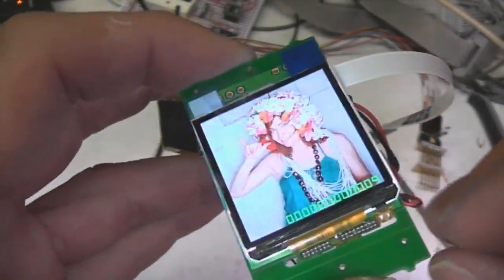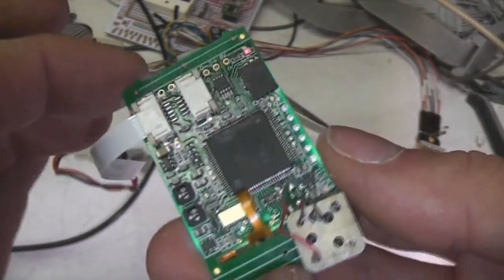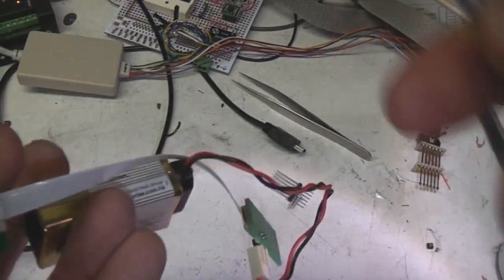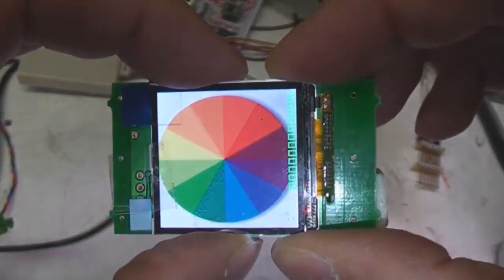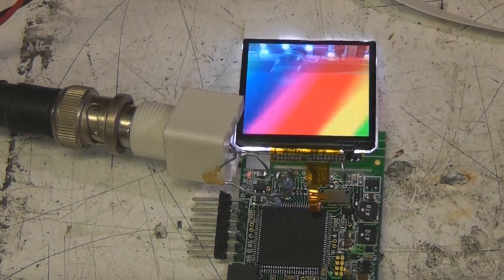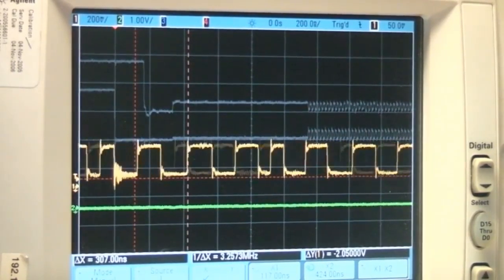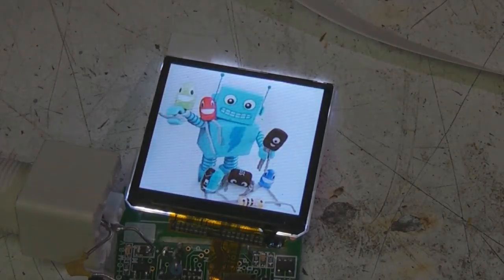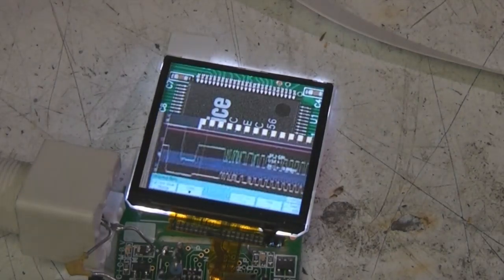Ipod Nano 6 LCD hack part 3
standalone playback, and some simple speed tests - how low can it go...?